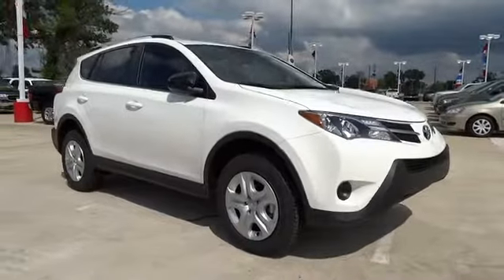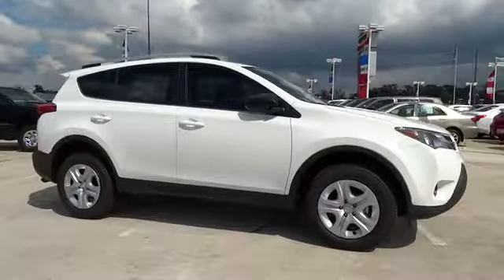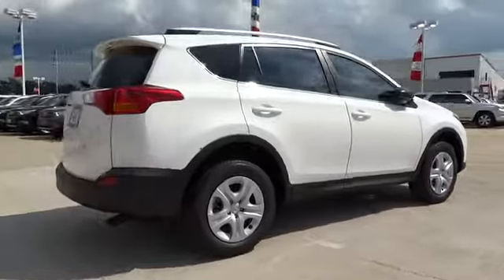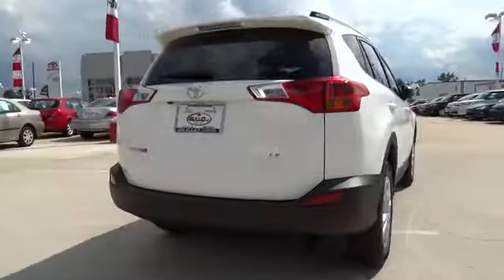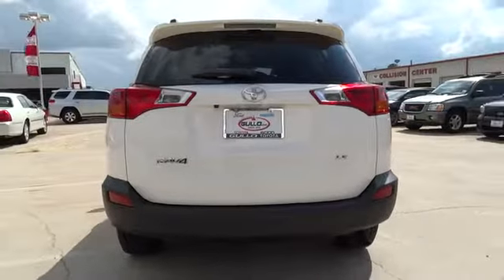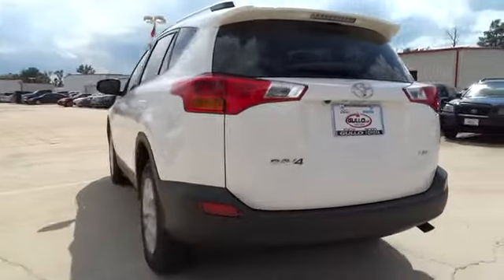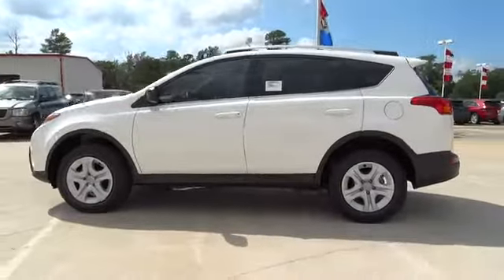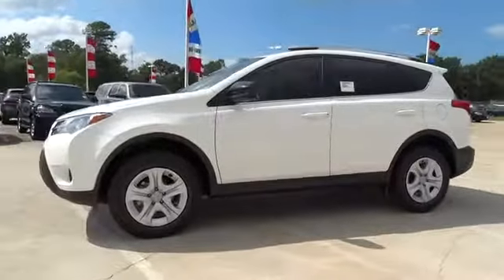2013 Toyota RAV4 Conroe, The Woodlands, Spring, Tomball, Houston 014558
Gullo Toyota
500 I-45 South